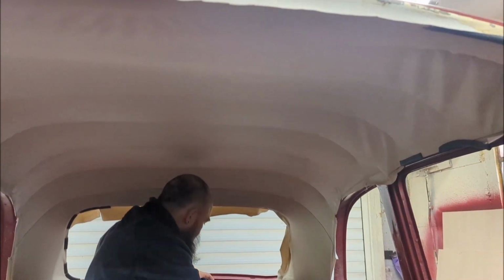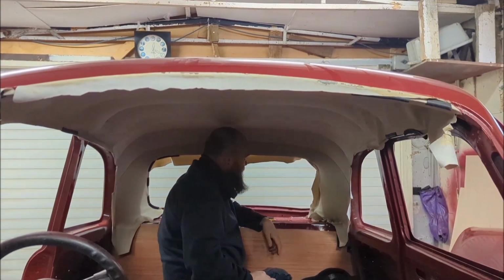ford 100e ST170 - Episode 10 - Front Page Headlinings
A little update for all you keen watchers.
With parts rapidly going back onto the outside of the car, the build is starting to show signs of completion. But it won't be very nice sitting in a tin box, so this week we're onto the interior.
Read all about it!